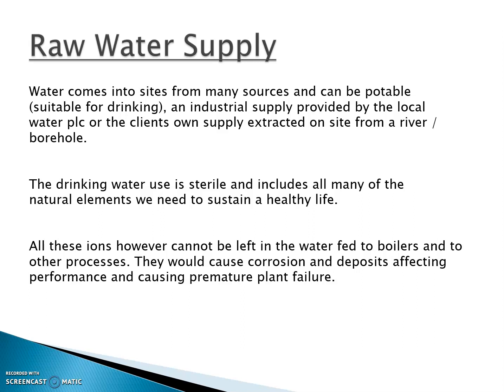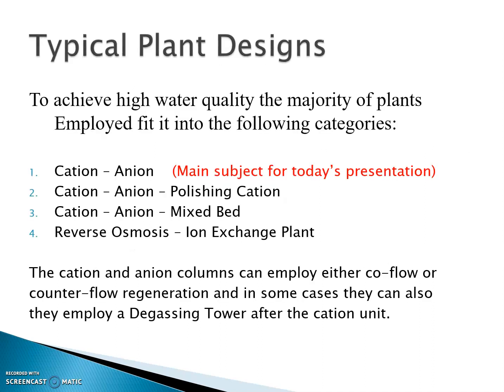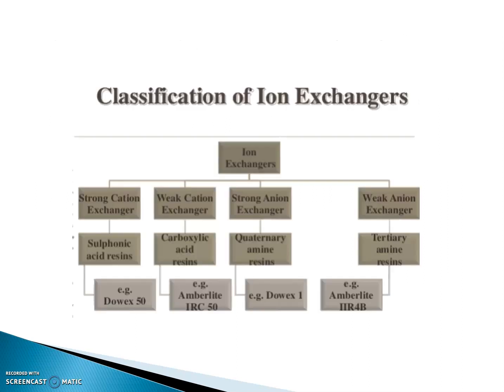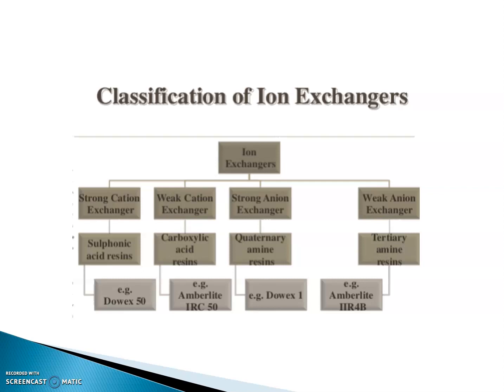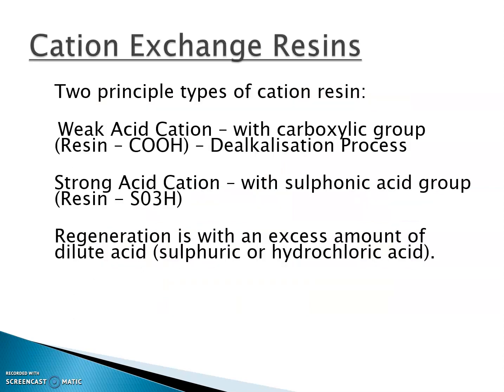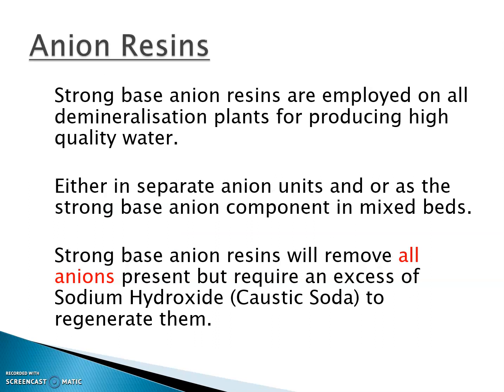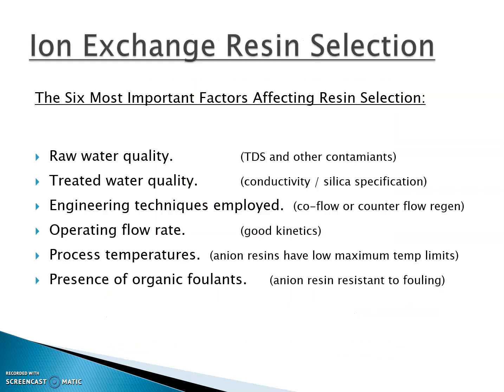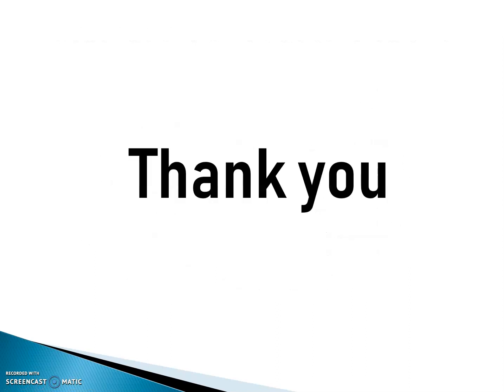Demineralisation process by Ion exchange method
This video clearly explains about the purification of water by ion exchange method and the reaction involved in it